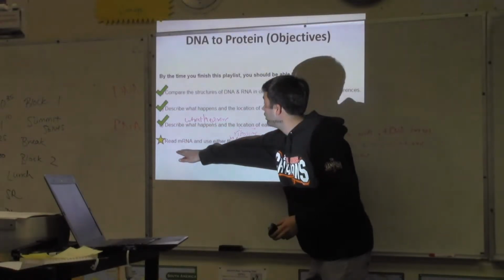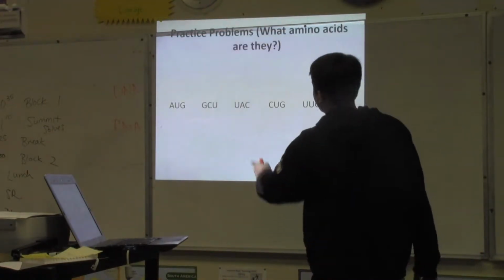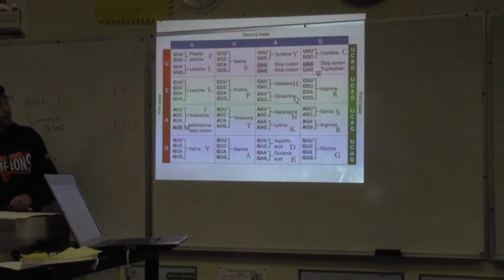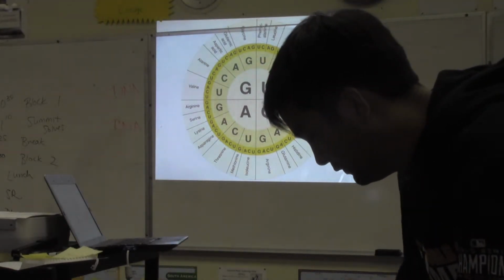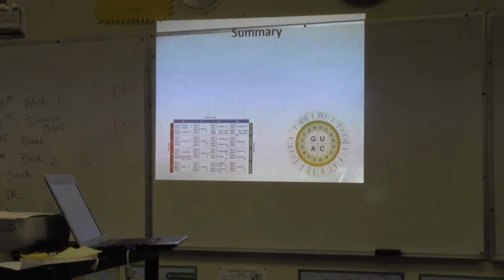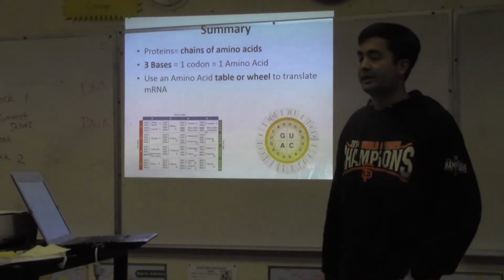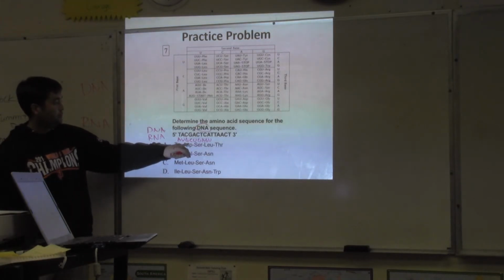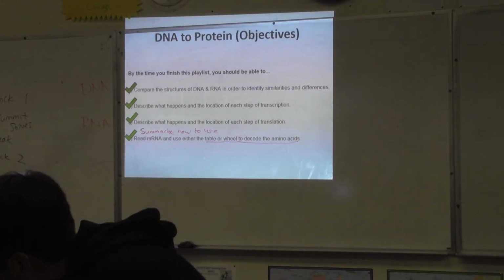DNA to Protein (Objective 4)